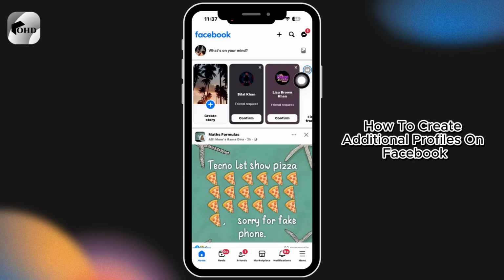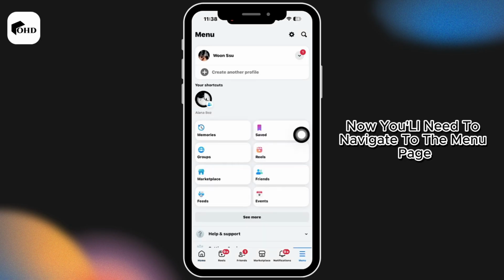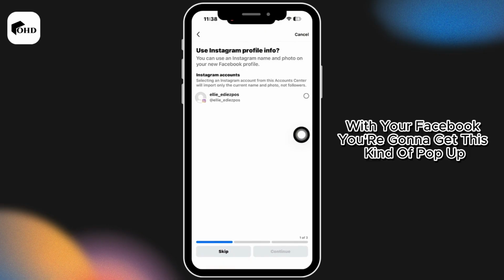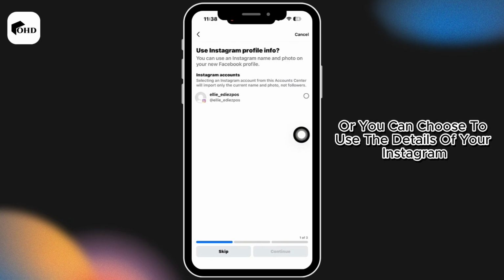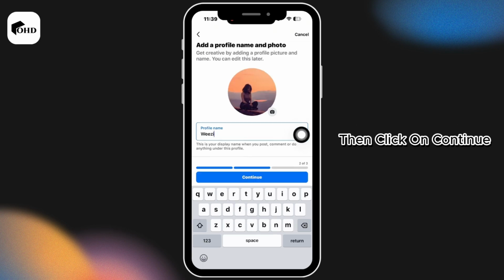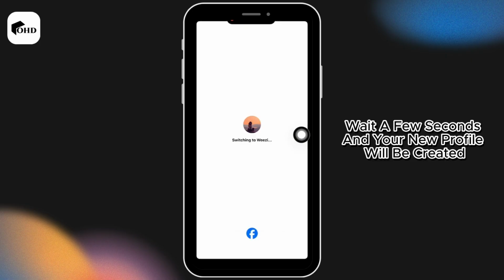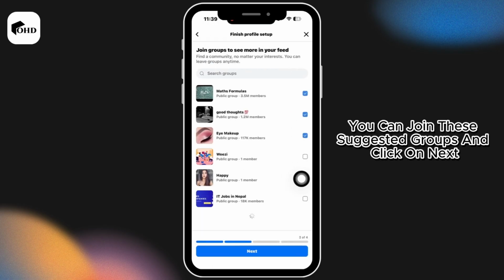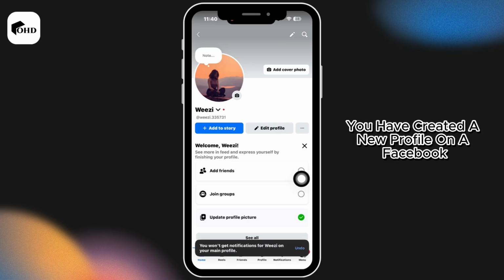How to Create Multiple Facebook Profiles in One Account (2025 Step-by-Step Guide)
Want to keep your work, hobbies, or personal life separate on Facebook? This quick tutorial shows you how to create additional profiles under one Facebook account using Meta's new multi-profile feature in 2025.

Timestamps:
00:05 – Open Facebook App & Access Menu
00:30 – Navigate to Profiles Section
00:50 – Create & Customize a New Profile

In this video, you’ll learn:

How to create more than one profile using a single Facebook account

The benefits of using multiple profiles (privacy, organization, etc.)

How to switch between profiles on mobile or desktop

Limitations on names and usage for additional profiles

Ideal for creators, freelancers, or anyone managing multiple personas

Meta now allows multiple personal profiles—make the most of it!